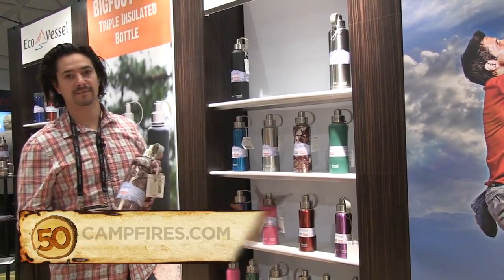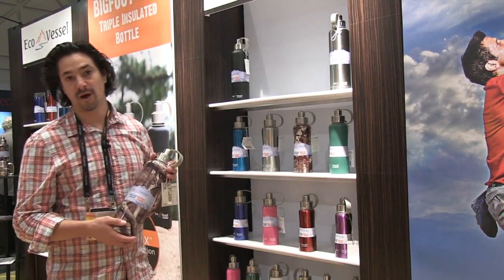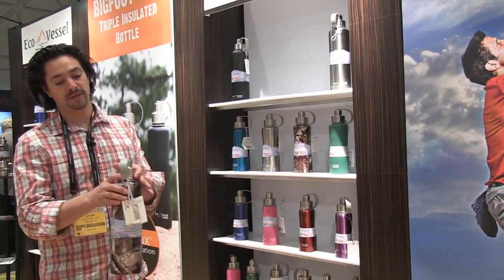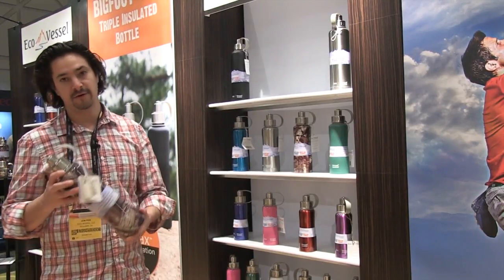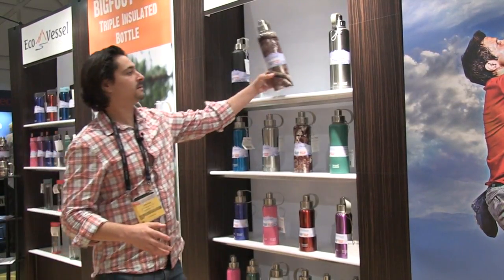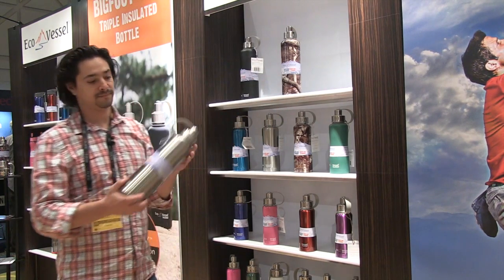Camping Gear: Eco Vessel Bigfoot Triple Insulated Bottle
The Eco Vessel Bigfoot Triple Insulated Bottle is triple awesome. This 45 ounce bottle keeps beverages cold for 36 hours or hot for 8 hours. It's 13" tall and is made from premium #304 stainless steel. It has wide mouth that takes ice cubes easily and comes with an ice dam for easy drinking.

For more tips, tricks, recipes, gear reviews and more - visit us

Don't forget to check out the 50 Campfires : Daily Outdoor Podcast

We'd love to have you join us over on Facebook as well

Our monthly digital magazine is free!